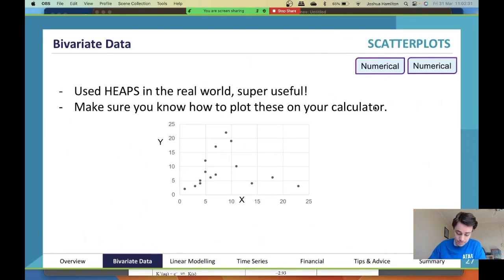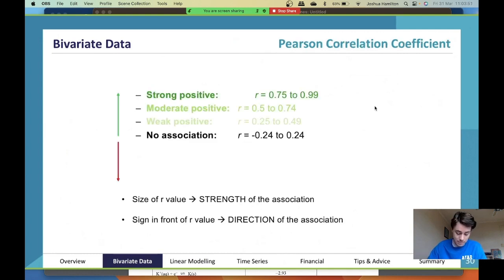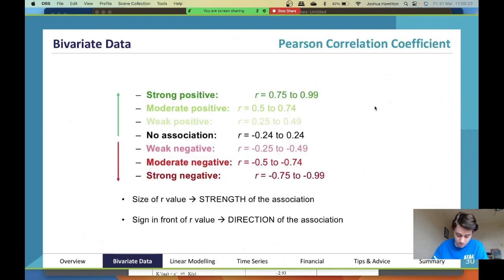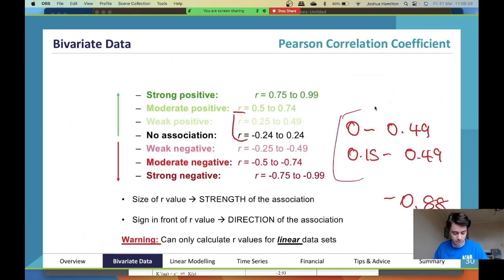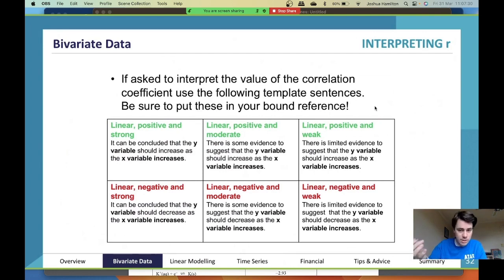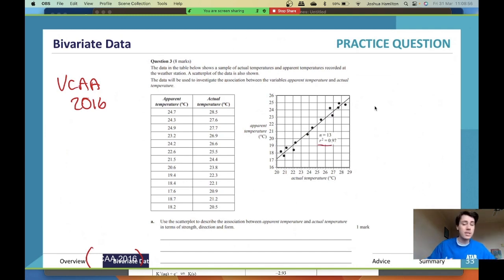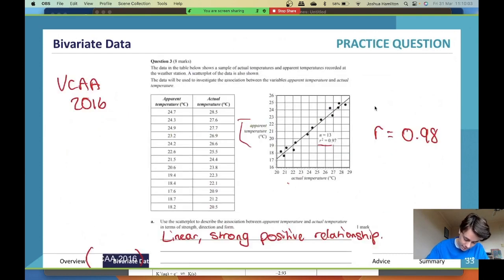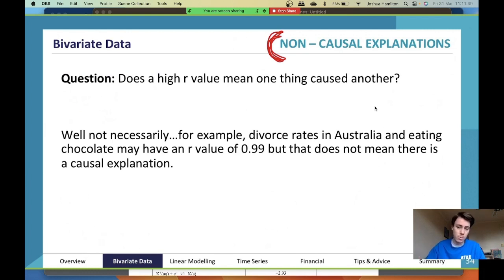Scatterplots | VCE General Maths 3&4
An expert summary on Scatterplots for VCE General Maths 3&4. Covers everything you need to know including; pearson correlation coefficient, R, R^2, LSRL, and more!